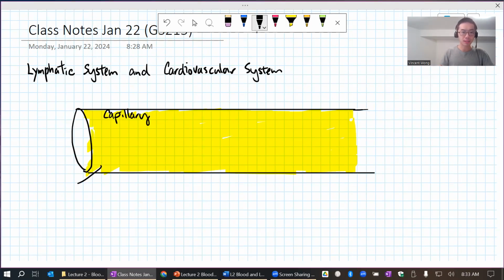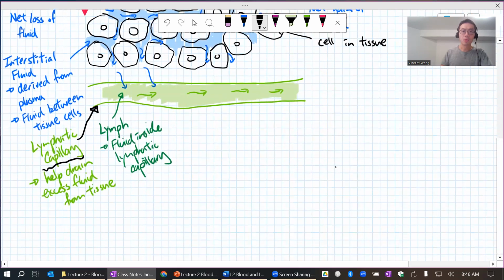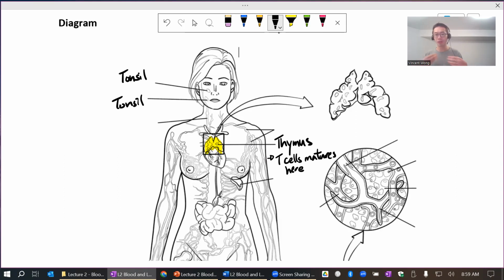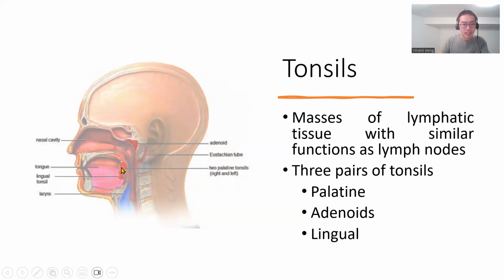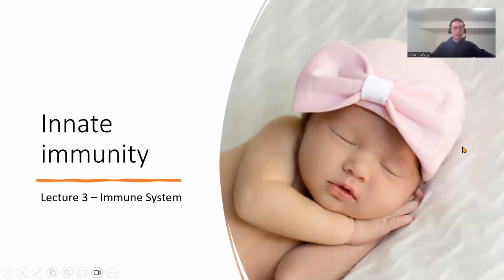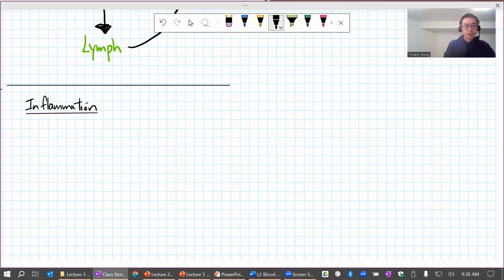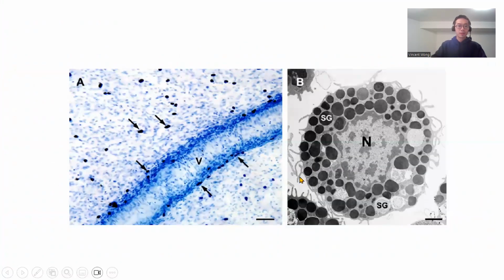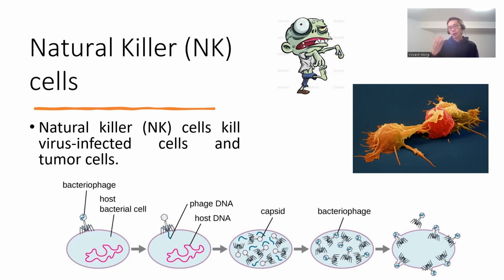L3 Immune System Part 1 Jan 22 2024